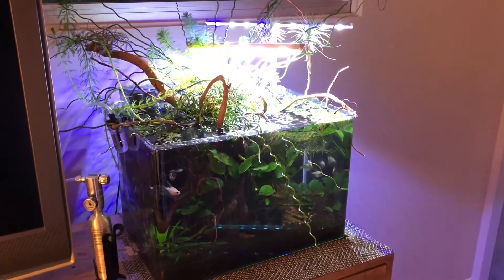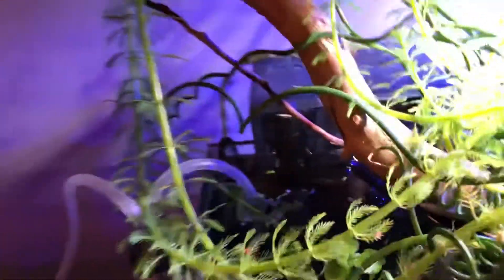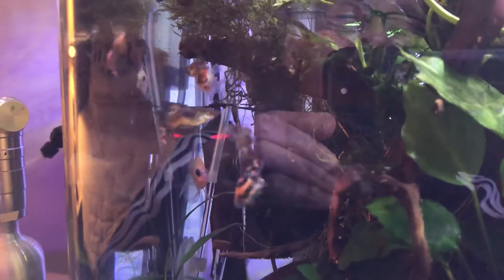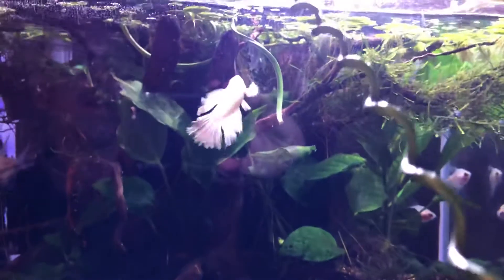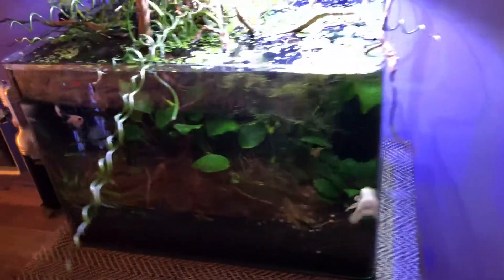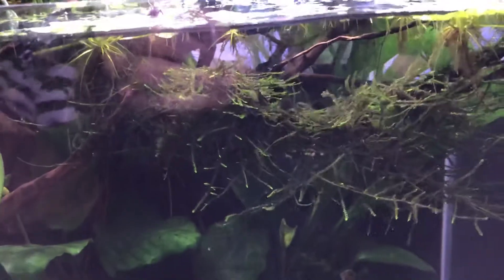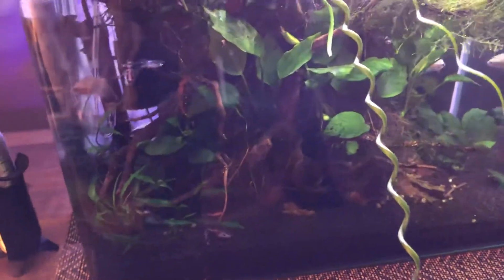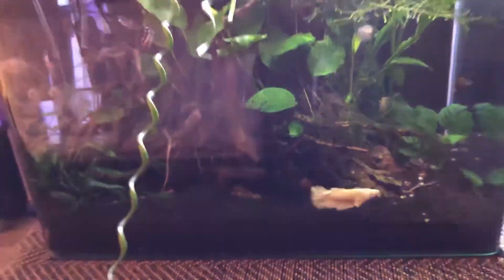Heavily Planted Tank Update!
And I mean heavily... what do you think of this deep, dark and densely planted aquarium? Fish seem to love it👌😍 Do you?